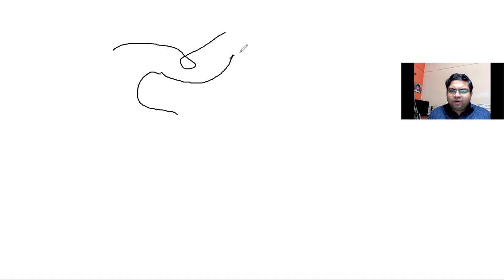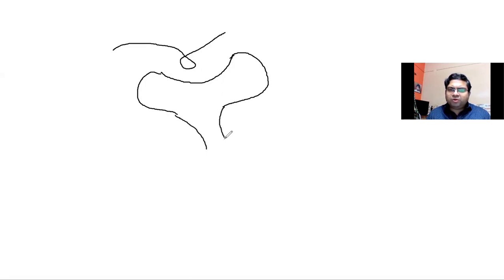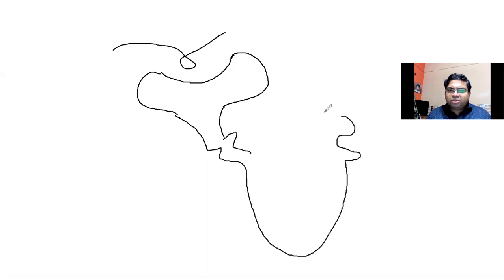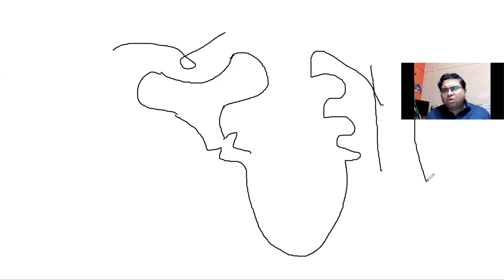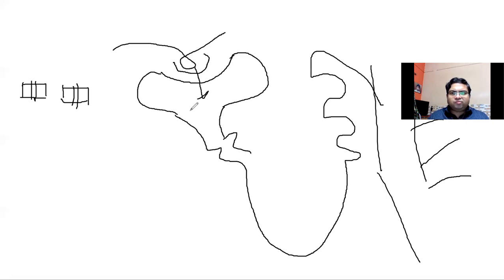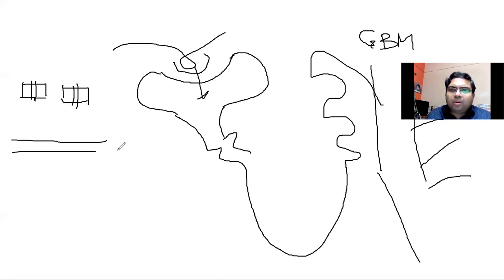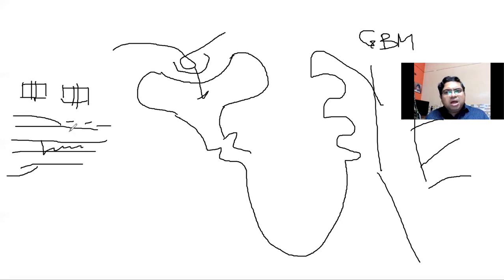Renal Physiology Part 1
for online course materials